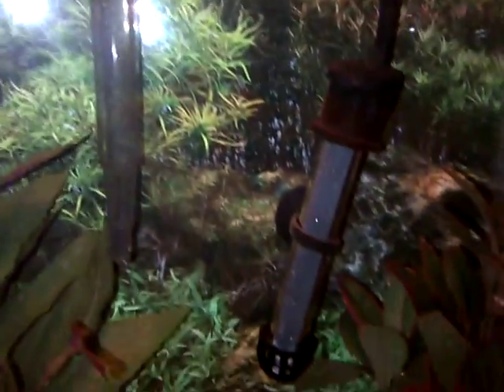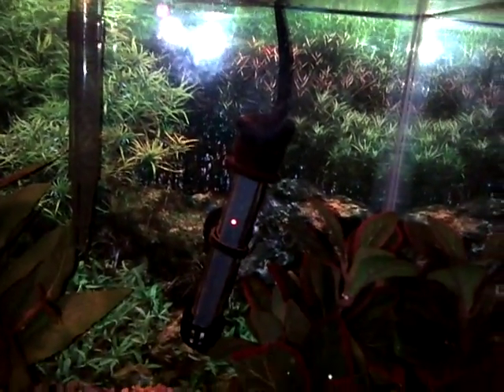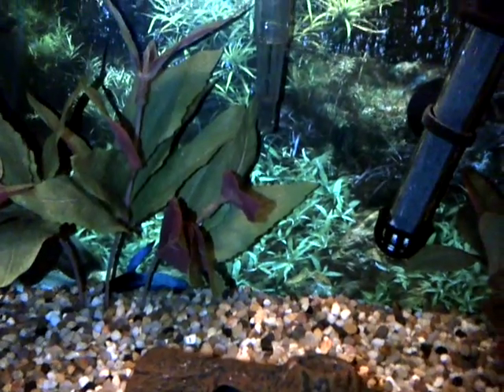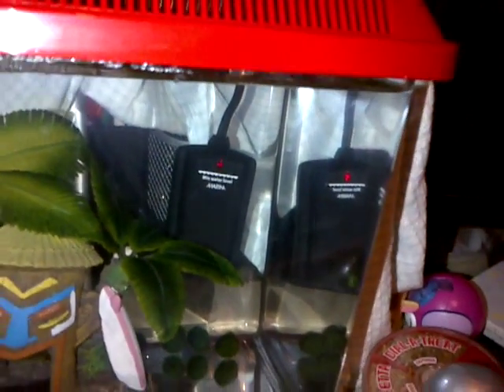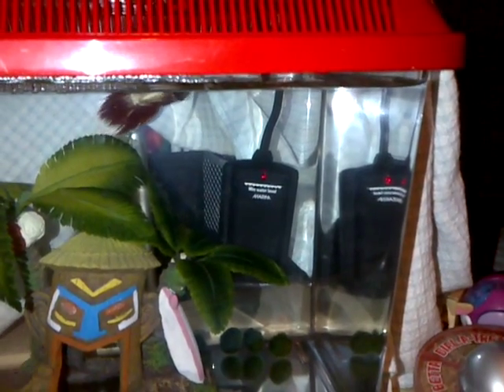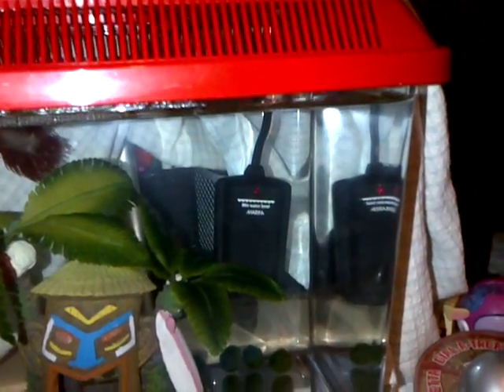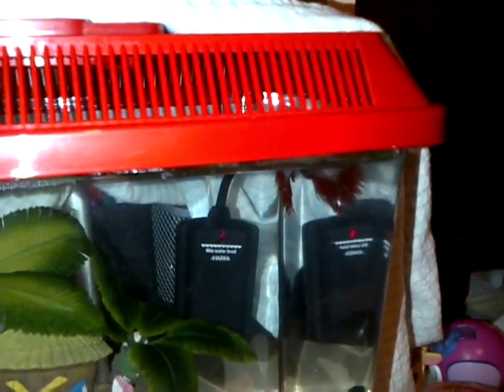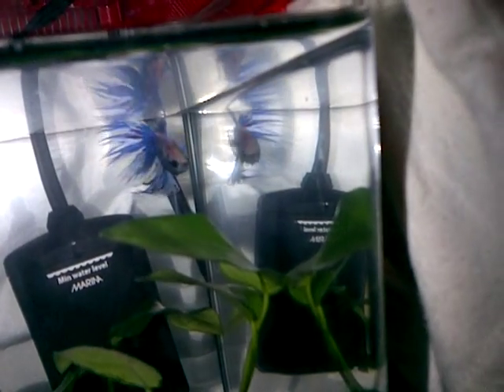Bettas Need Heaters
Heaters are important to have. Lighting will increase the temperature of the water but not be enough and when its off it will go back down. Bettas like most tropical fish require warm water that is constant. You don't want the water to rise in temp or go down in temp too quickly. Also why thermometers are so important too. Without them you wouldn't know if your heater is working correctly.